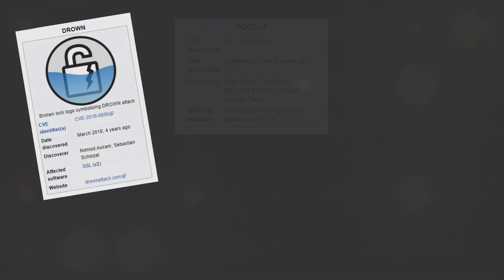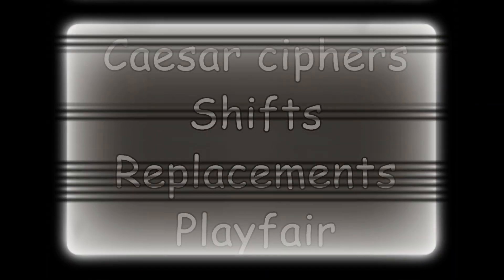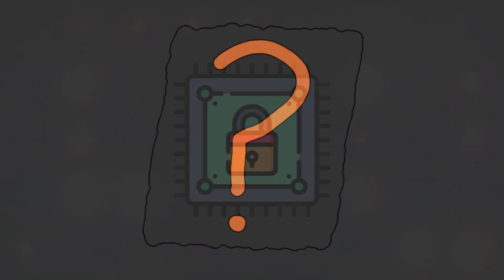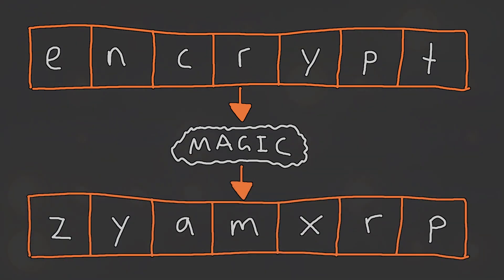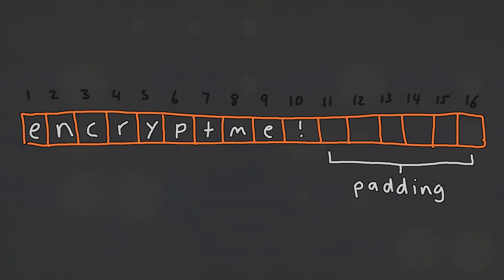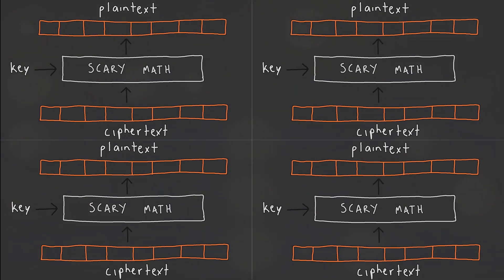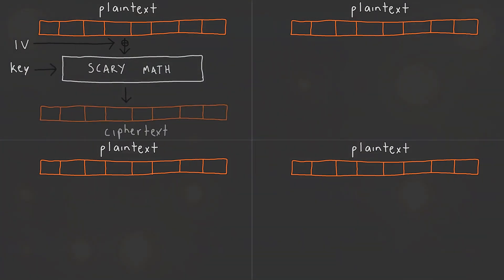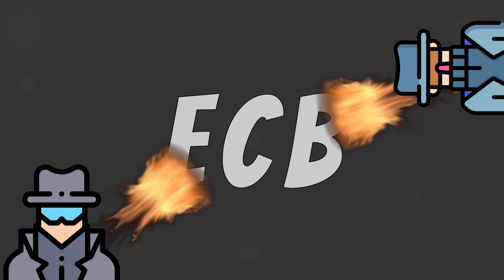Symmetric Block Ciphers For Hackers [Capture The Flag Fundamentals]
Securely designed cryptography, math and associated software implementations are hard to get right. For a beginner and as a jeopardy style, Capture The Flag category, cryptography can also be a daunting area to get started in.

In this ‘Cryptography For Hackers’ video series we are going to talk about common attacks against insecure cryptographic implementations often seen in both Capture The Flag competitions, and also in the wild.

In this video we are going to cover just enough theory to understand how cryptographic implementations work and in subsequent videos, we are going to build on this base understanding to discuss vulnerabilities and demonstrate examples of exploitation.